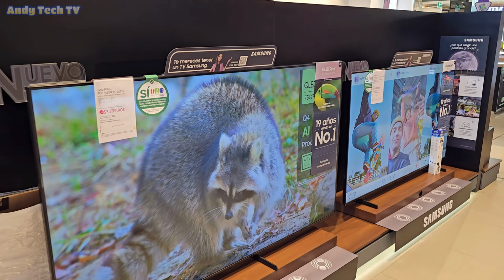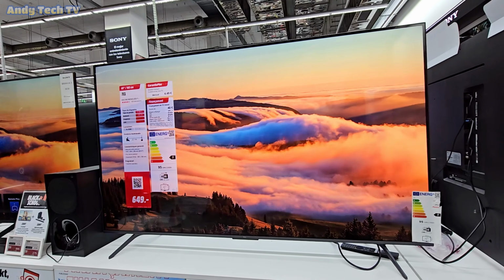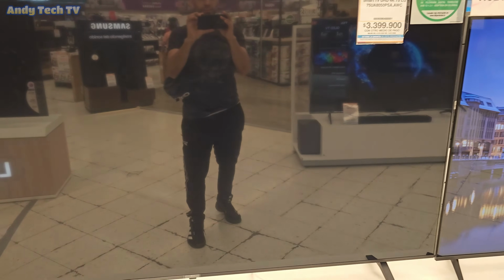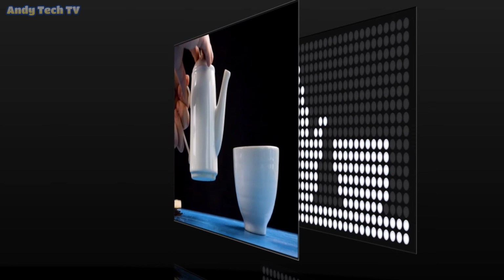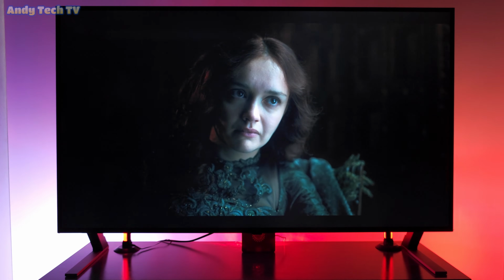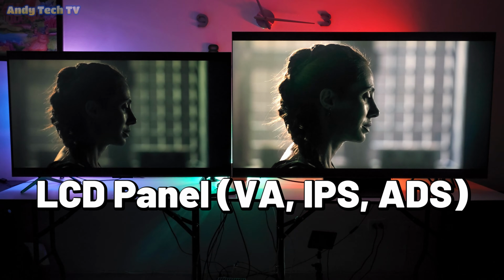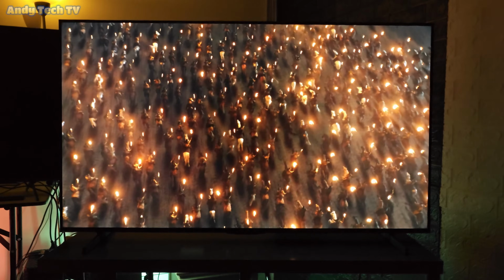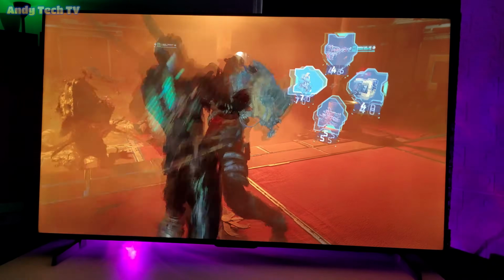LED, QLED, QNED, ULED, Mini-LED 🖥️🥊: What’s the Difference? / Smart TV Buying Guide for 2026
The BEST TV Buying Guide You Need for 2026 to get an LCD-LED TV.  LED vs QLED vs QNED vs ULED vs Mini-LED: Which One is Actually Worth Your Money?
Please guys, help me to keep Creating Content. Thank you so much for your Support!!!

Amazon USA:
PURCHASE LG TVS

Amazon Spain:
CHANNEL SUPPORT:
VAKI:

Menu of the video

00:00 Intro: LCD-LED Smart TV Buying Guide
01:16 LCD Screen (VA / IPS / ADS)
04:11 LED Backlit types
07:20 QLED TV
08:21 QNED TV
08:51 ULED TV
09:09 Mini LED TV
09:45 Summary
11:04 IMPORTAN!

🔵ATTRIBUTION 🔵